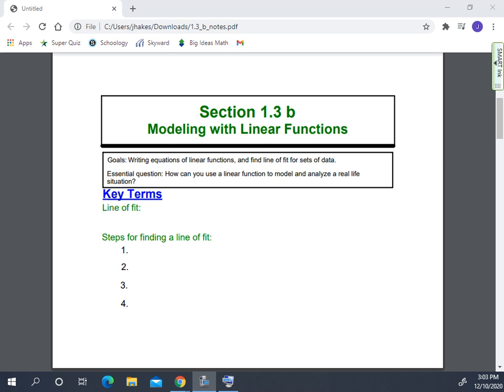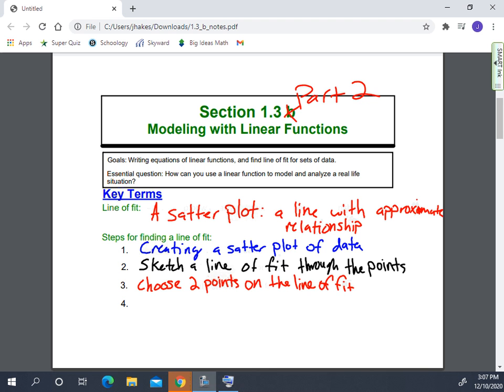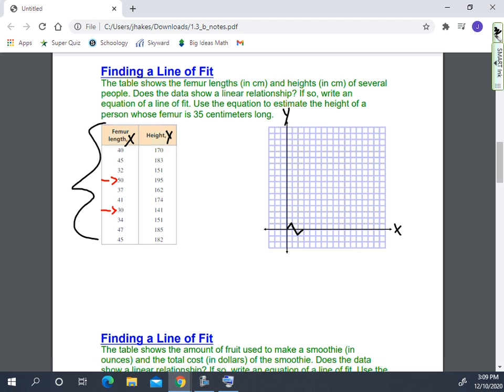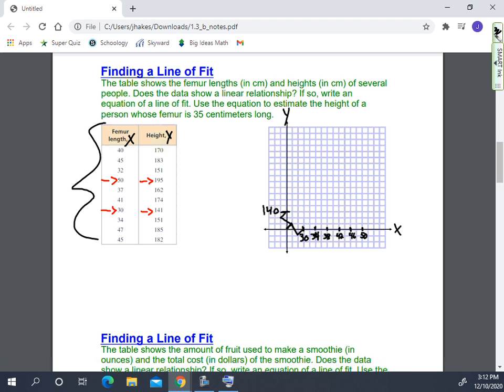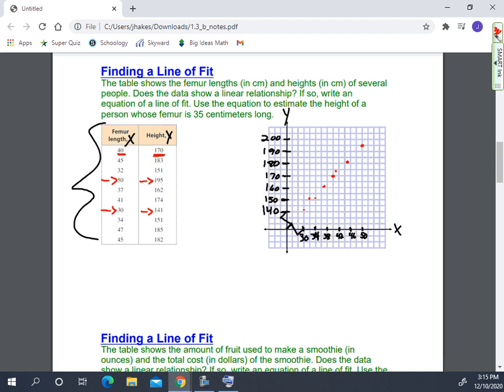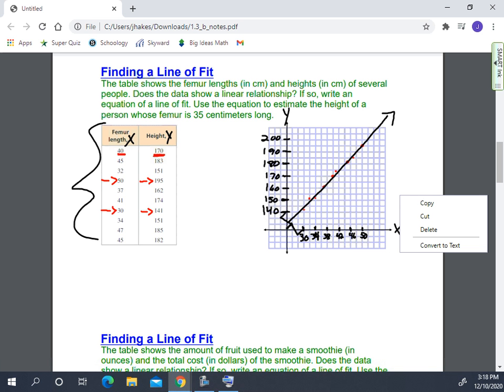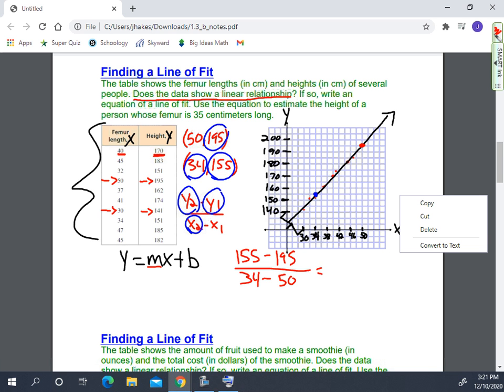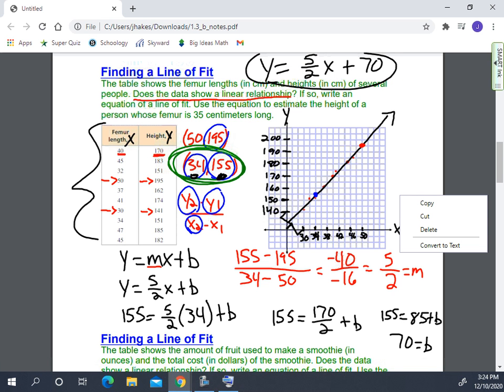1 3 Part 2